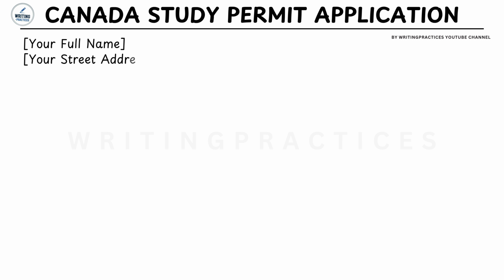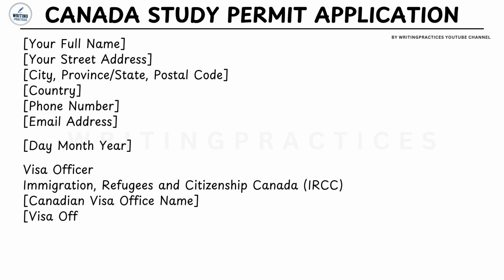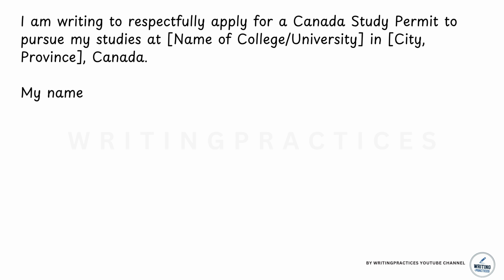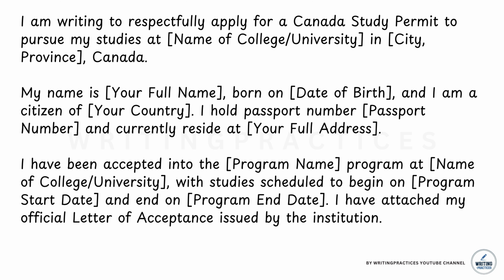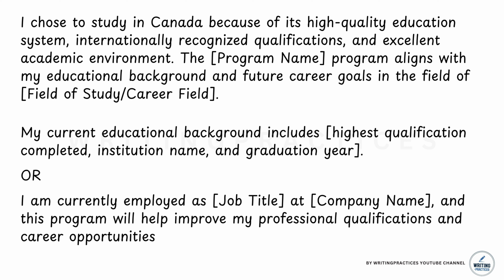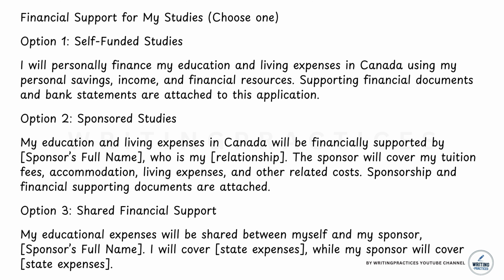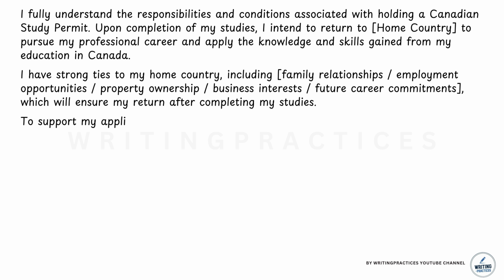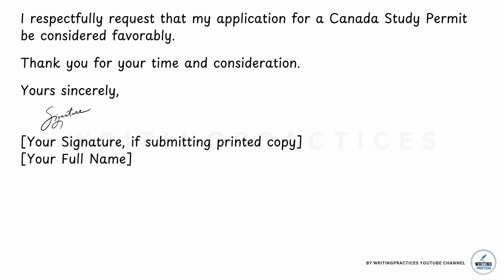How To Write A Canada Study Permit Application Letter Template Step by Step Guide | WritingPractices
Learn how to write a Canada Study Permit Application Letter step by step in this detailed tutorial by Writing Practices.

If you are planning to study in Canada, a well-written Study Permit Application Letter is an important document that can help explain your educational goals, study plans, financial arrangements, and reasons for choosing Canada as your study destination.

In this video, you will learn exactly how to write a professional Canada Study Permit Application Letter using the proper formal letter format commonly used for Canadian study permit applications.

This step-by-step tutorial will guide you through each section of the letter and help you present your study plans clearly and professionally to Immigration, Refugees and Citizenship Canada (IRCC).

In this video, you will learn:

How to format a Canada Study Permit Application Letter

How to address the visa officer correctly

How to explain your study program and educational goals

How to mention your chosen school and course details

How to demonstrate ties to your home country

How to use a Canada Study Permit Application Letter template correctly

This tutorial is ideal for:

Canada study permit applicants

International students applying to Canadian schools

Students preparing visa supporting documents

First-time Canadian student visa applicants

Applicants applying for college or university programs in Canada

A properly written study permit application letter helps explain your academic intentions clearly and supports your Canadian study permit application.

What is a Canada Study Permit Application Letter?
A Canada Study Permit Application Letter is a formal letter submitted with your study permit application to explain your educational goals, chosen study program, financial arrangements, and plans after completing your studies.

Is the application letter mandatory?
It may not always be mandatory, but it is highly recommended because it provides additional explanation and clarity for the visa officer reviewing your application.

Your personal details, chosen school and program, reasons for studying in Canada, financial support details, future career plans, and your intention to comply with Canadian immigration regulations.

Can this template be used for university and college applications?
Yes. This template can be adapted for universities, colleges, language schools, diploma programs, and other eligible study programs in Canada.